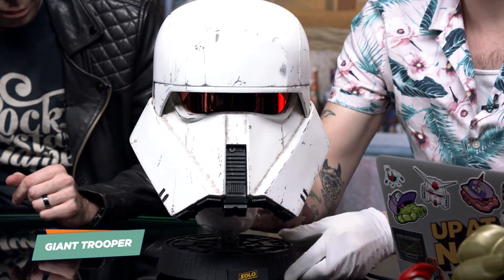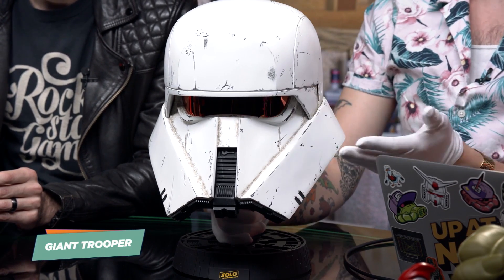Super Rare Star Wars Helmet Replica You Can’t Wear - Up at Noon Live!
Gentle Giant and Nissan's limited edition Range Trooper helmet is one out of a hundred.

Follow IGN for more!